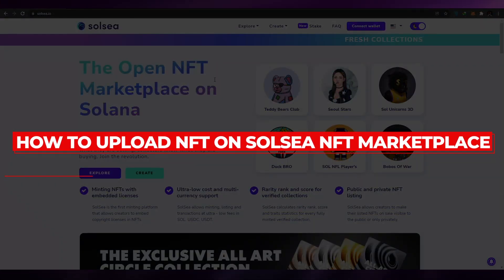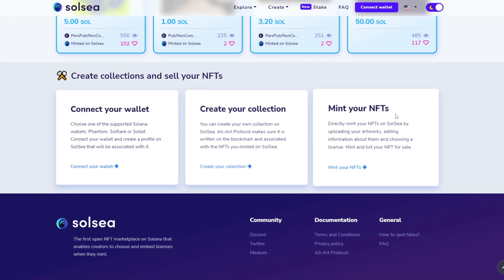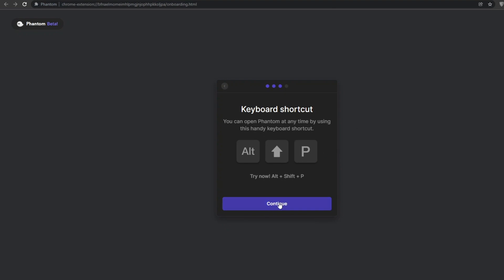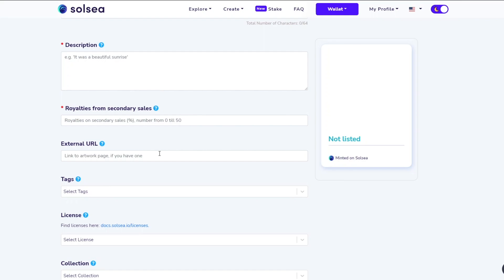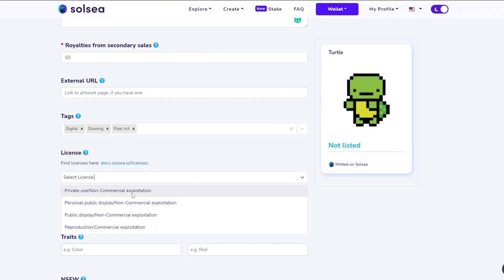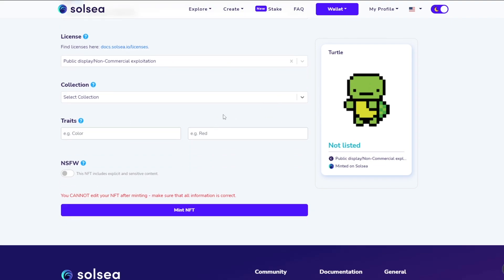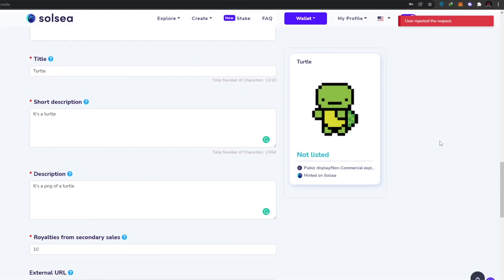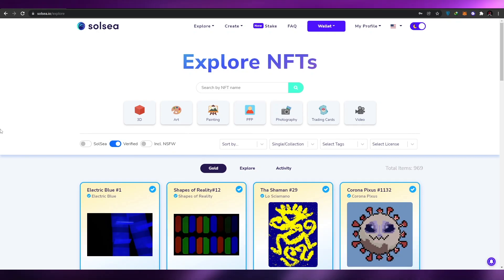How To Upload NFT On Solsea NFT Marketplace | How To Sell NFT On Solsea 2025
In this video I show you How you can Sell your solana NFT on Solsea in 2025 as a Beginner and How you can Upload your NFT On Solsea NFT Marketplace in 2025. SolSea is World's Top Solana NFT Marketplace where you can Buy and Sell your Solana NFTs and Much More.